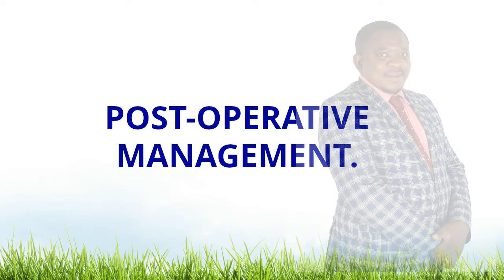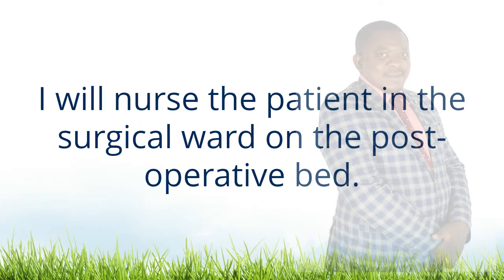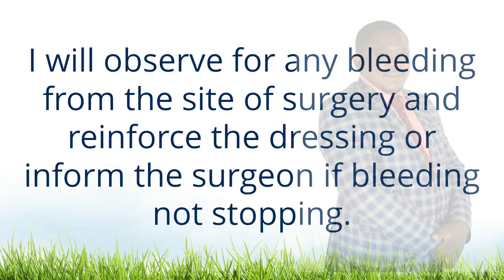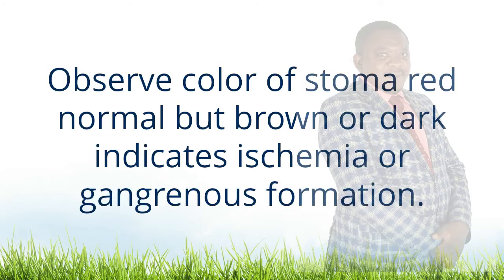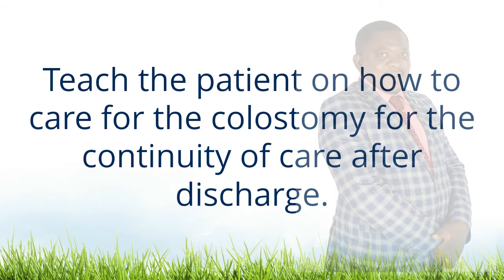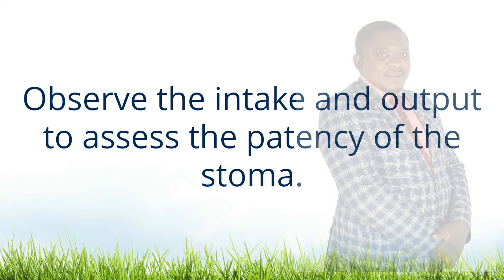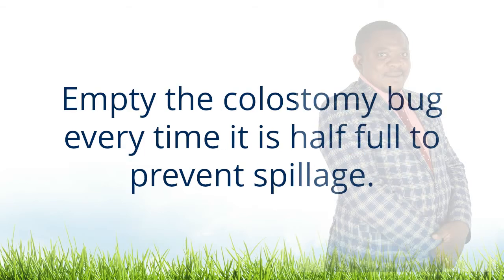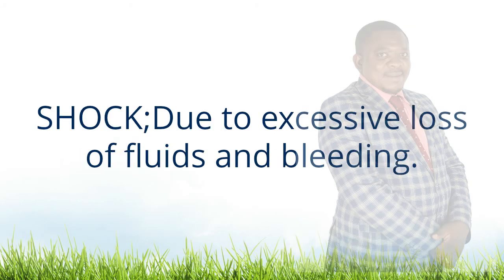COLOSTOMY CARE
ROYALTY TELEVISION